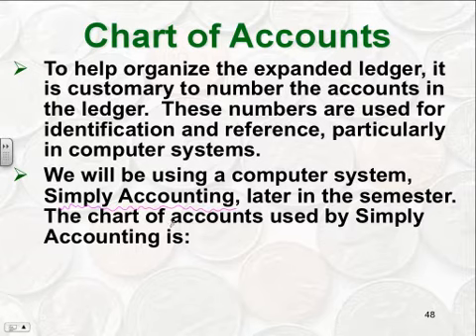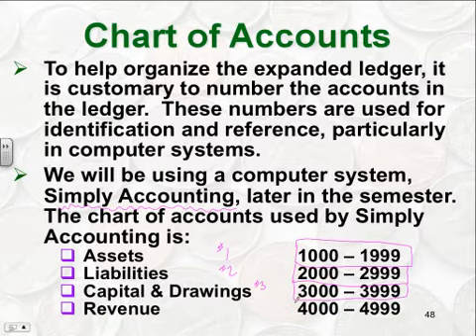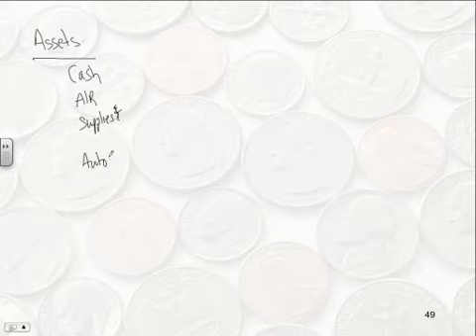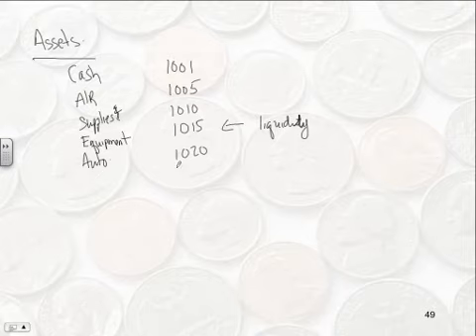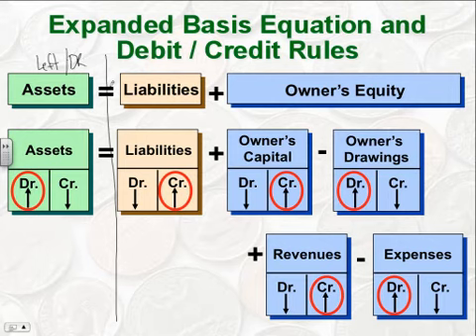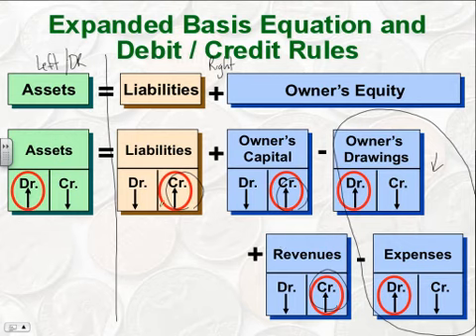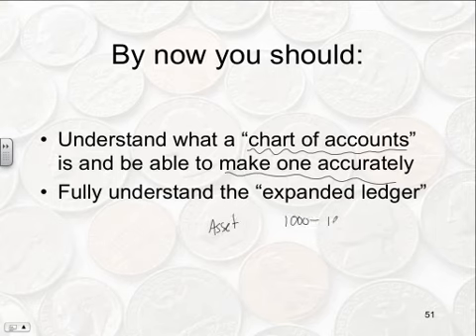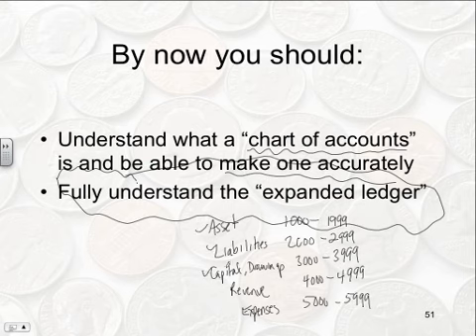BAF 5.2 Part 2 - Chart of Accounts Review of Expanded Ledger.mp4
Intro to Chart of Accounts

Table of Contents:

00:16 - Chart of Accounts
02:42 - Expanded Basis Equation and Debit / Credit Rules
04:48 - Marker